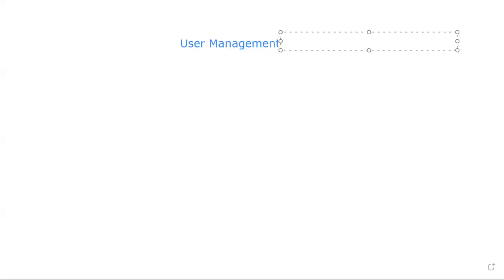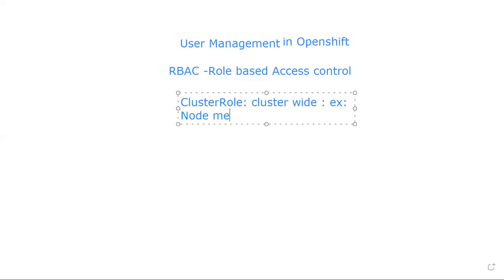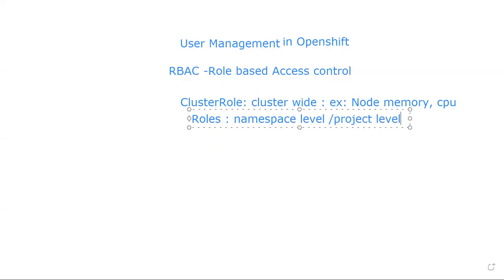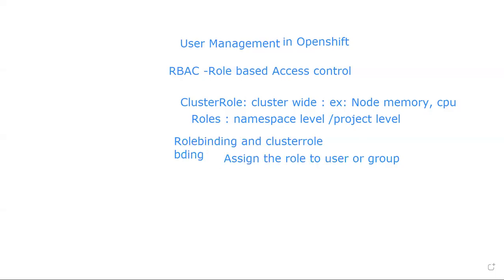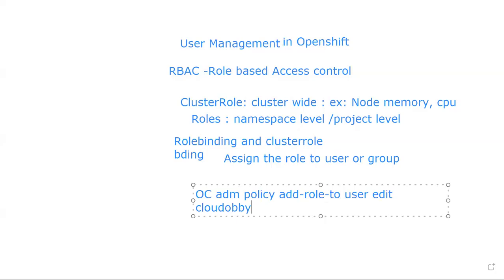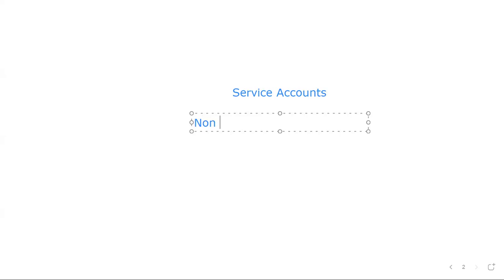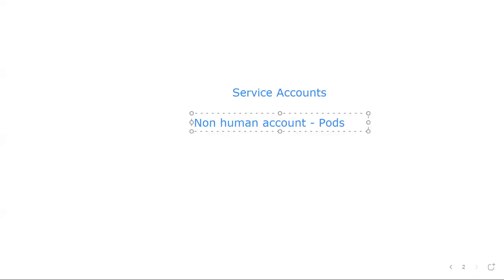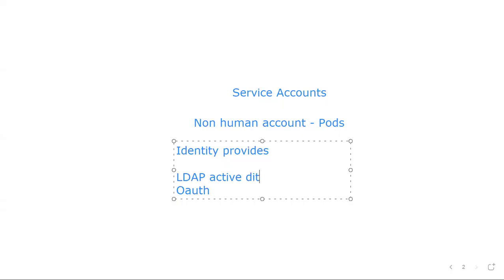💡 OpenShift Access Control Made Easy | User Management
Managing users is critical for secure OpenShift environments! 🔐

Here’s what you need to know:
✅ Create and manage users & groups
✅ Assign roles and permissions with RBAC
✅ Control who can access projects, apps, and resources
✅ Essential for DevOps, SRE, and secure cloud deployments

OpenShift User Management = Secure access + Efficient collaboration 💻

👉 Follow for more OpenShift, DevOps & Cloud tips every week!